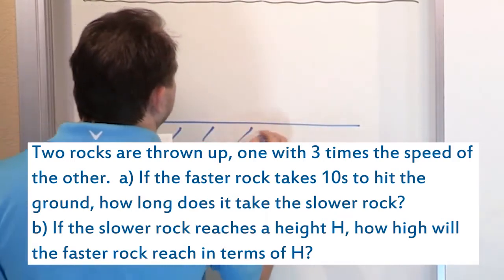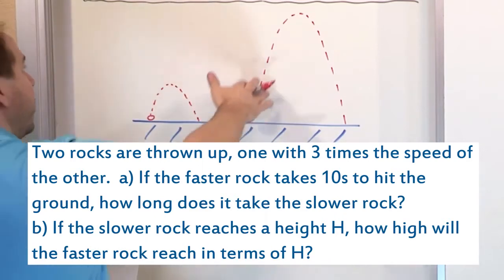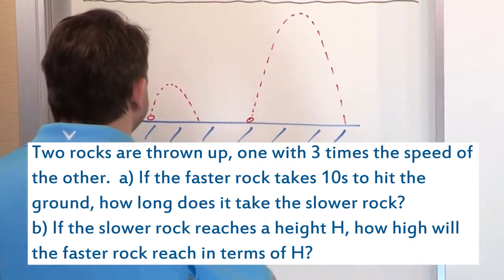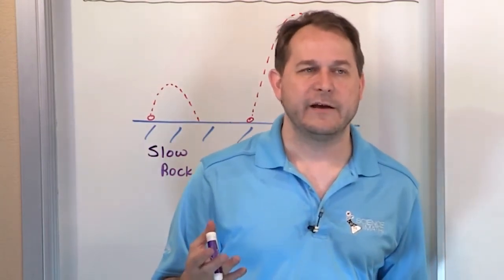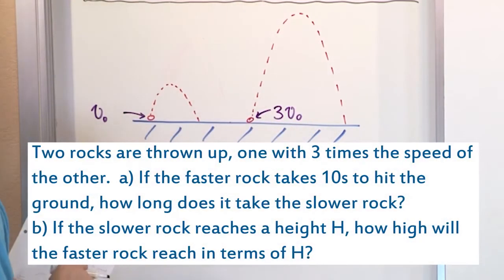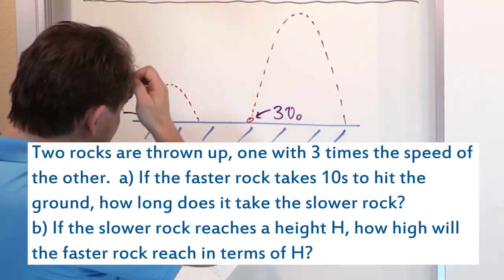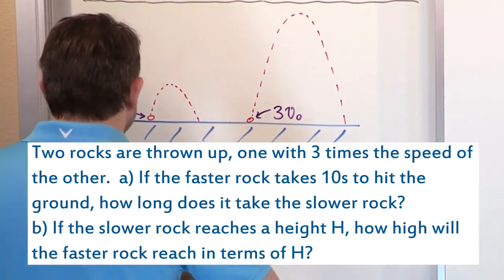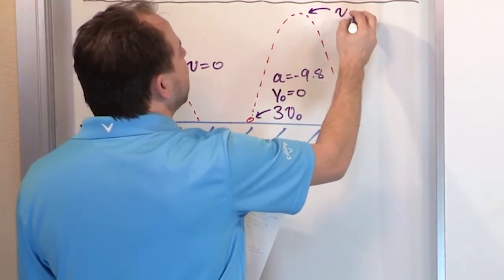20 - Free fall Motion Problems, Part 9